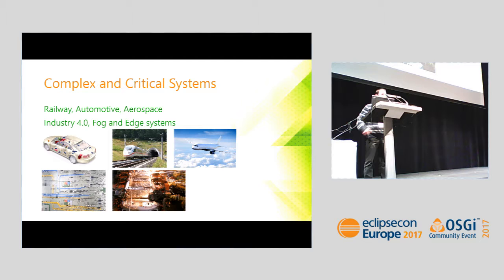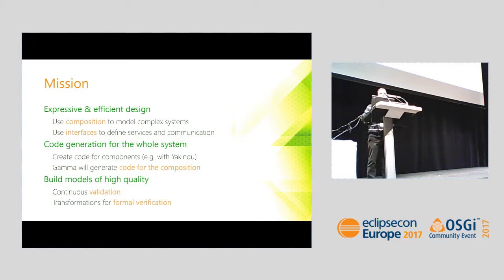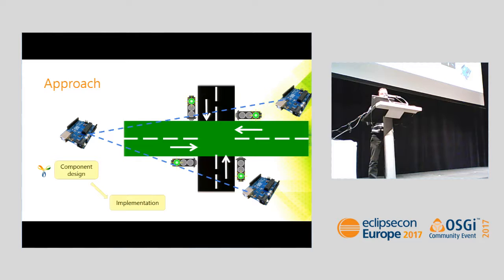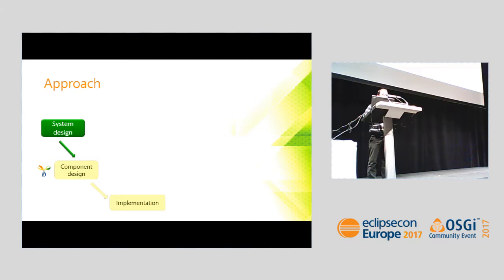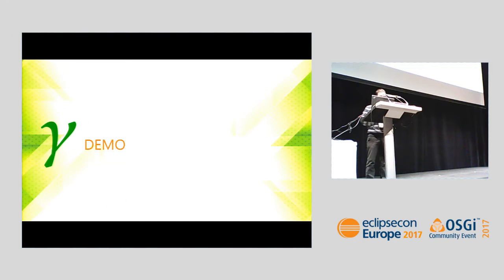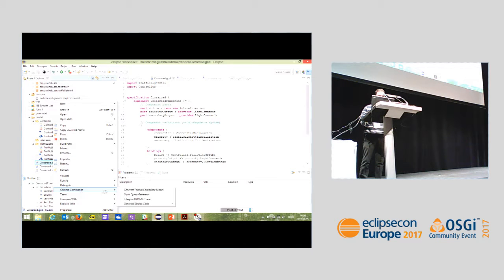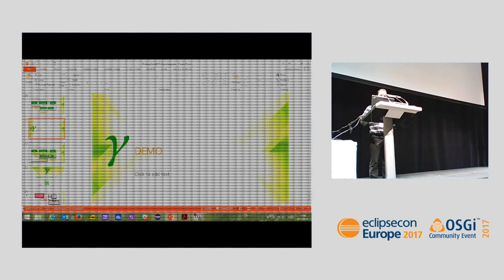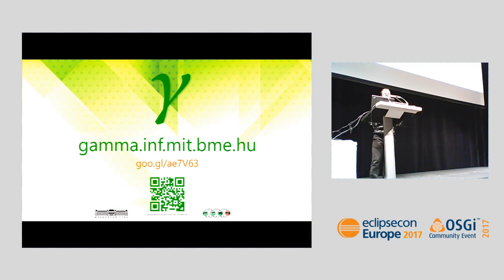Modeling Symposium (4/4)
The modeling community is among the most active and diverse in Eclipse's ecosystem. The modeling symposium aims to provide a forum for community members to present a brief overview of their work. We will encourage 10-minute lightning talks to facilitate a broad range of speakers. The primary goal is to introduce new and interesting technology features. We will open up an informal call for submissions from the community. Depending on the number, we will select submissions that will create a diverse slate of talks. We will focus on areas not represented by other longer talks at EclipseCon.

Speaker(s):
Philip Langer (EclipseSource Services GmbH)
Jonas Helming (EclipseSource Munich)
Ed Merks